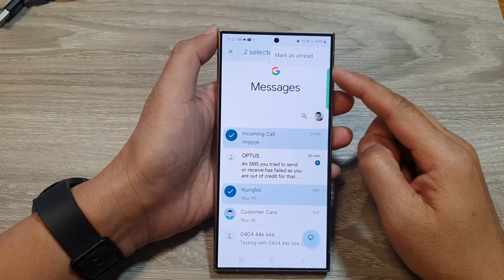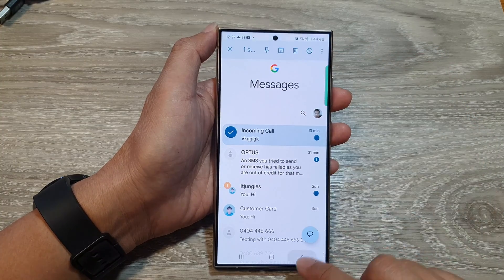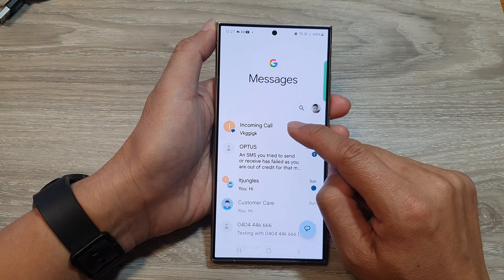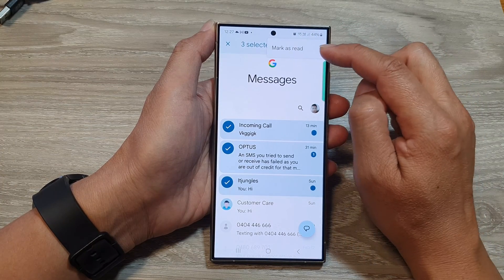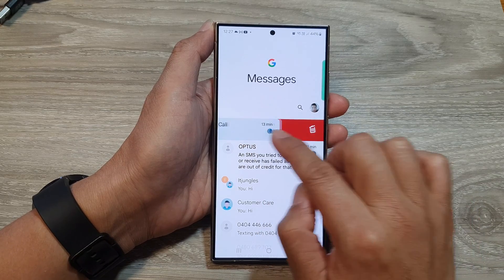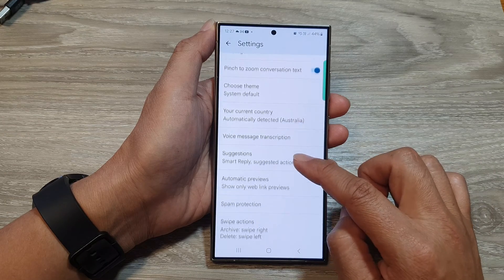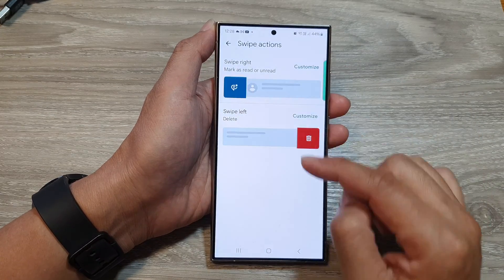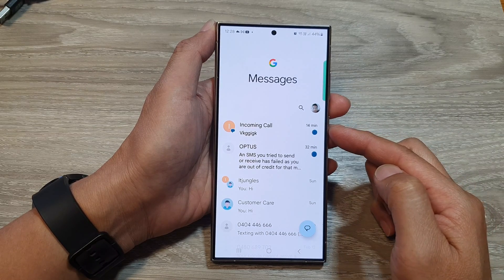Galaxy S24/S24+/Ultra: How to Mark Text Messages as READ/UNREAD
Learn how you can mark Text Messages as Read or Unread on the Samsung Galaxy S24/S24+/Ultra.

Struggling to keep track of unread messages on your Galaxy S24, S24+, or Ultra? We got you! This video reveals the SECRET ways to mark messages as READ or UNREAD in SECONDS. Never miss an important text again! Master your Galaxy S24 texting like a PRO!